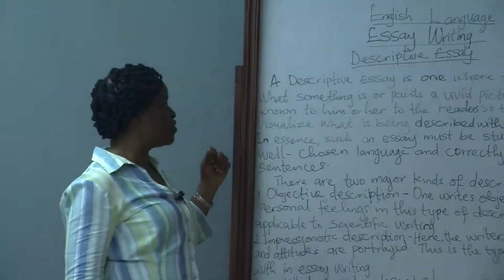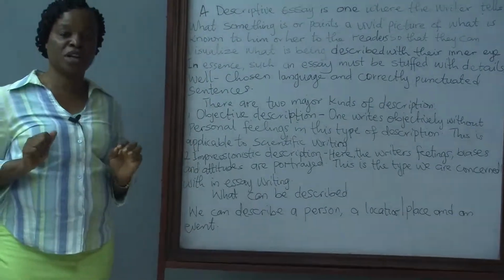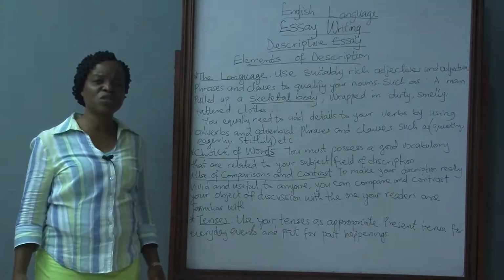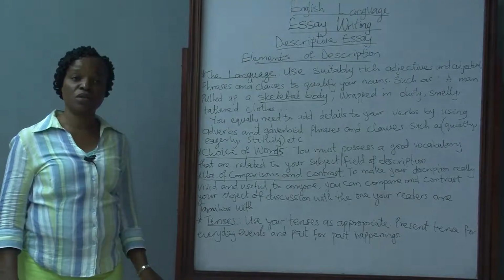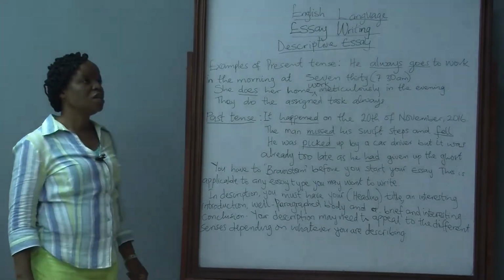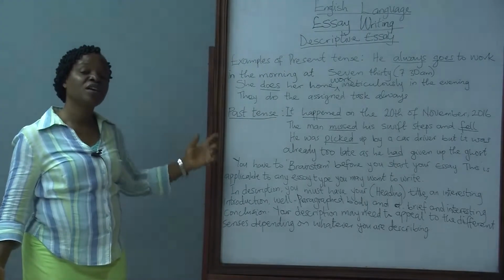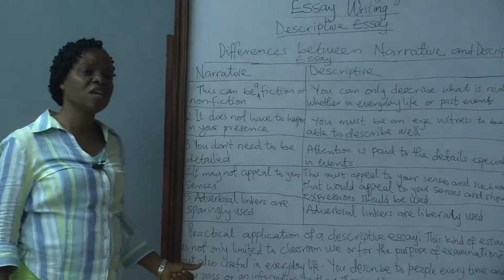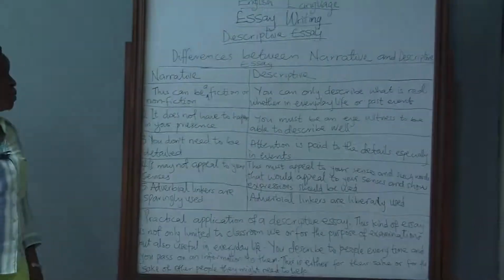English Language: Descriptive Essay Writing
English Language: Descriptive Essay Writing is presented by Mrs. Adejoke Familusi as part of the African Brain-Works project, which is intended to help students learn Math and the English Language.